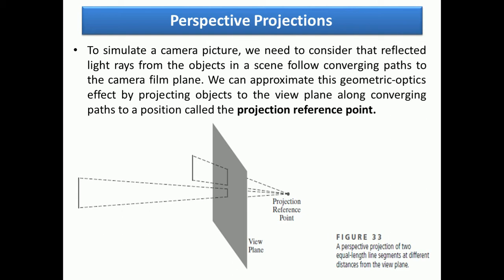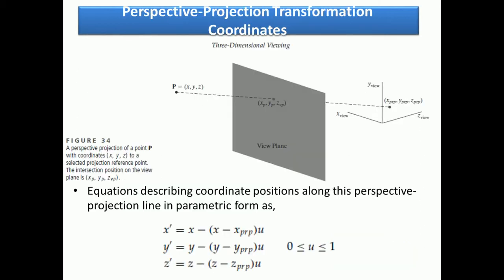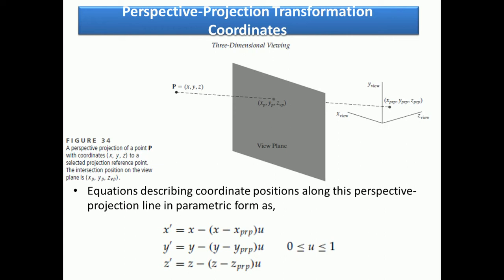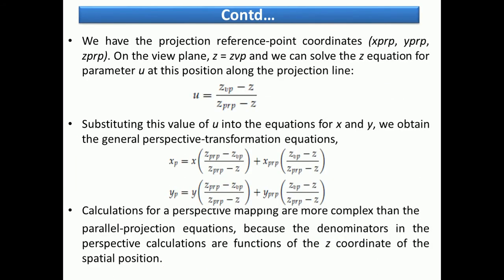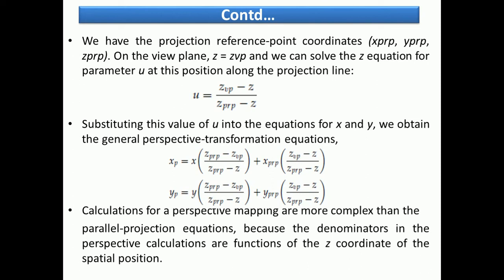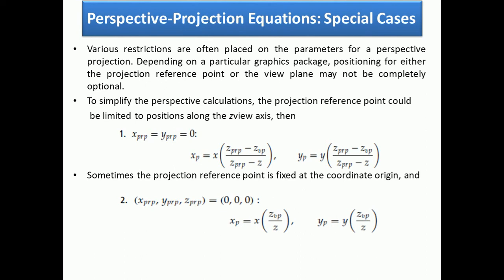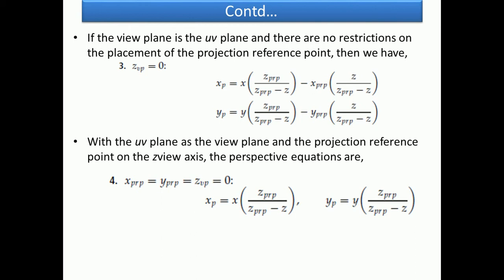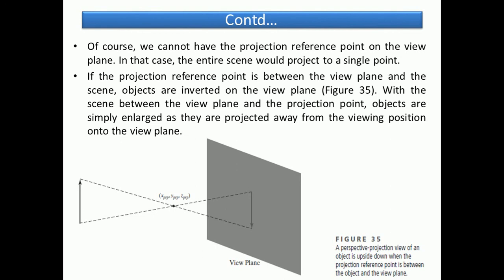Computer Graphics (Module 4) - Perspective Projections